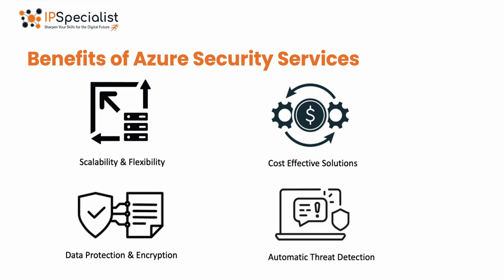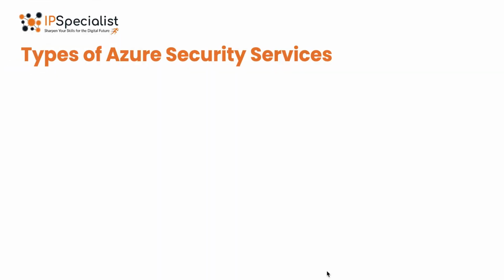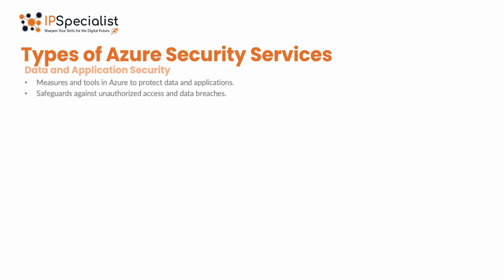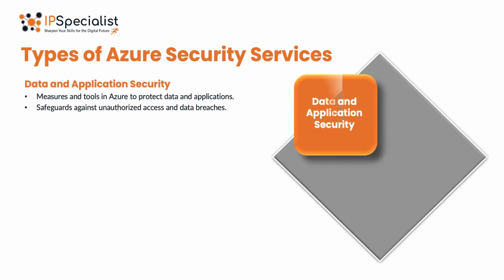Azure Security Services || Azure Security Best Practices || Easy Explanation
Unlock the power of Azure Security with this easy-to-understand guide! In this video, we dive into the essential Azure Security Services and Best Practices that every IT professional should know. Whether you're just starting with Azure or looking to enhance your cloud security knowledge, this video breaks down the key concepts in a simple, straightforward manner.

What You’ll Learn:

Overview of Azure Security Services
Best practices for securing your Azure environment
Tips to implement effective security measures

Stay ahead of cyber threats and protect your Azure resources like a pro!

azure security
azure security services